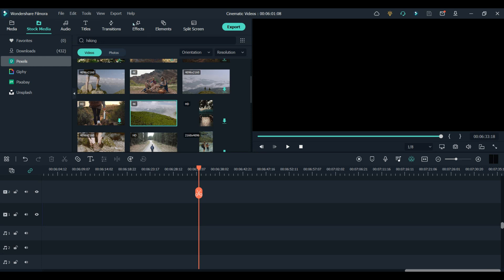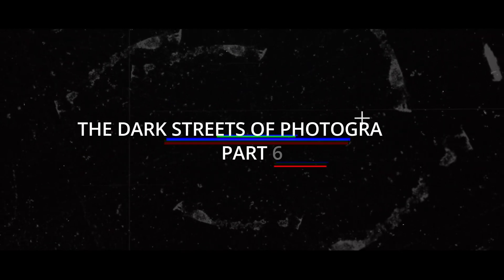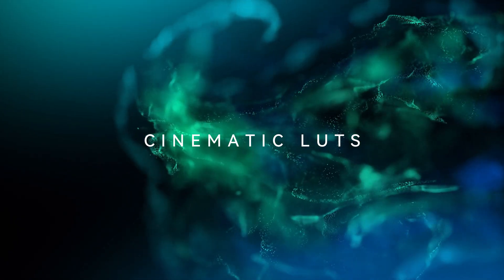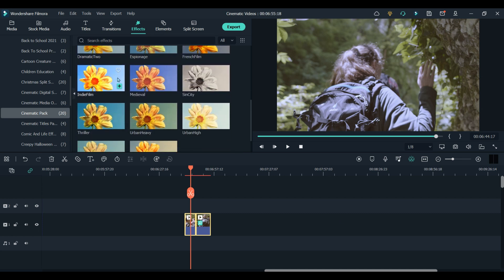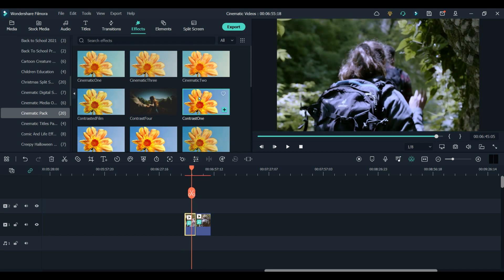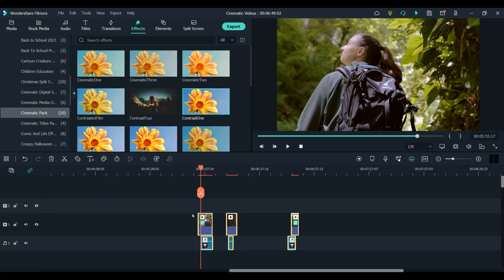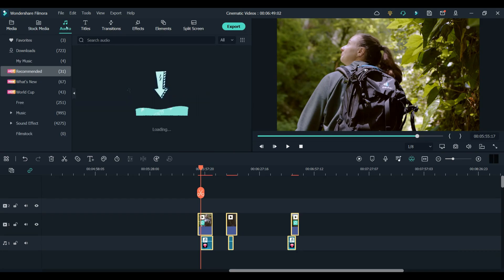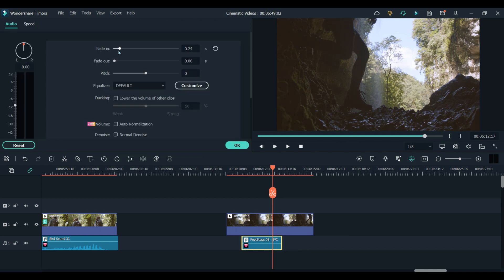3 tips to make video more cinematic in Filmora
Adding a cinematic touch to your videos can really help make them feel more professional and can also help add a little more depth to your story.
But when it comes to making your videos look and feel more cinematic,
it can be hard to know where to start what exactly do you need to add in order to do this.
In this video, we're going to show you 3 tips to make your videos more cinematic.

00:55 First using cinematic titles
02:33 Second  using a cinematic lut
03:28 Third the use of sound effects